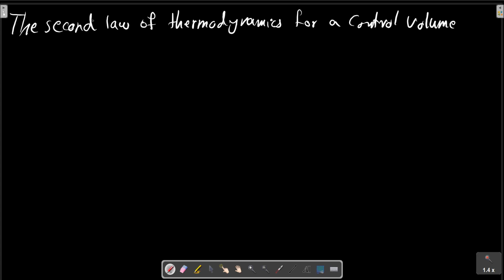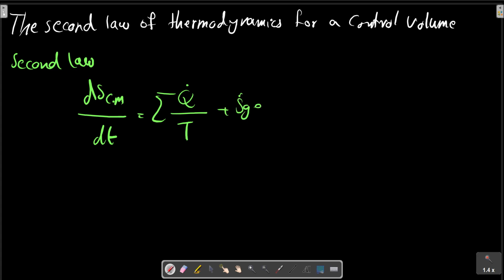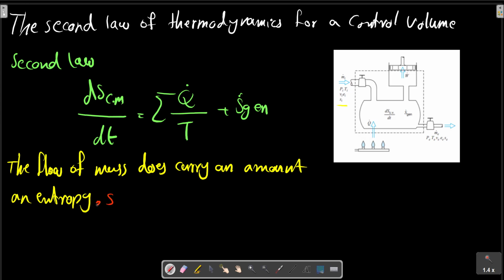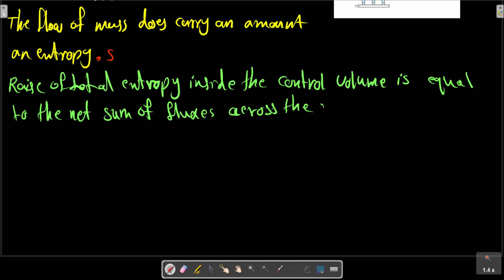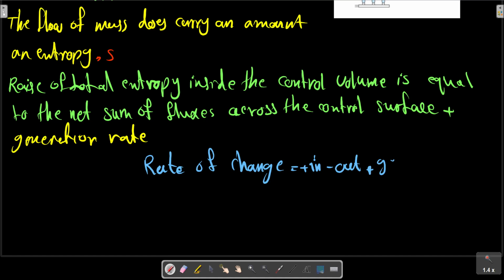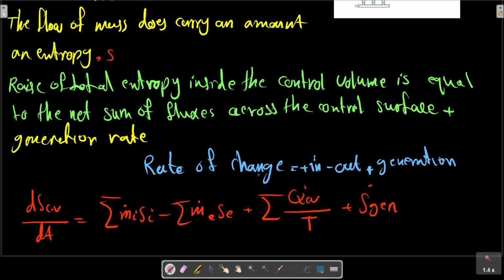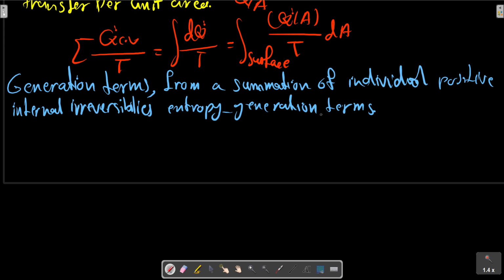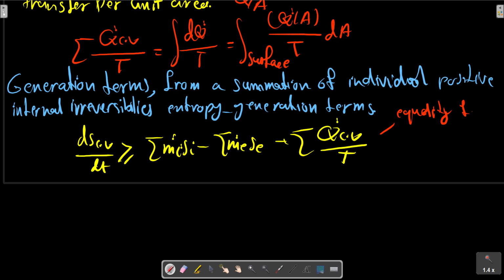Fundamental of thermodynamics, Chapter9, Second-Law Analysis for a Control Volume, part2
THE SECOND LAW OF THERMODYNAMICS FOR A CONTROL VOLUME